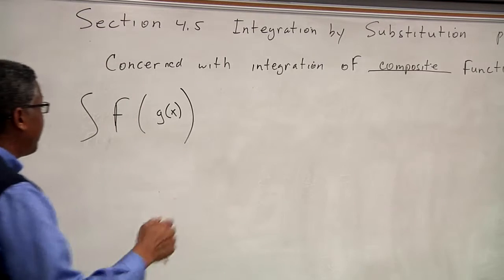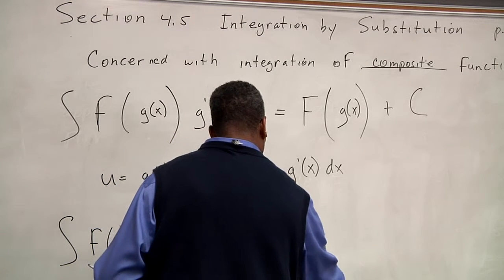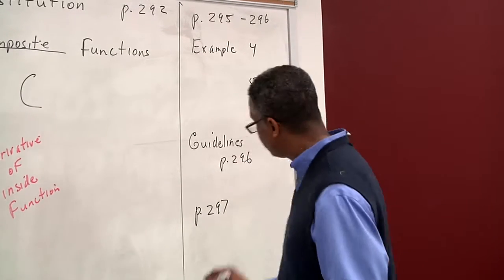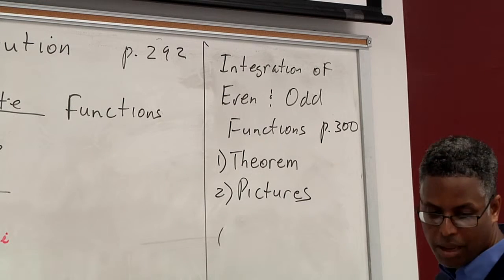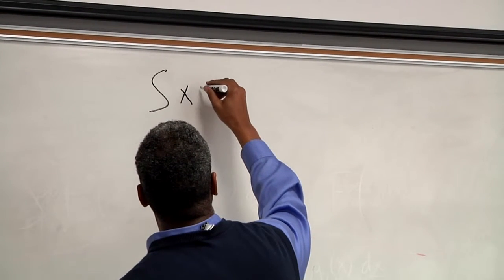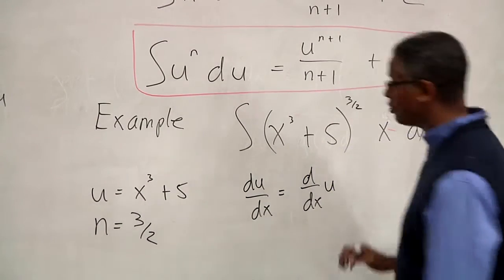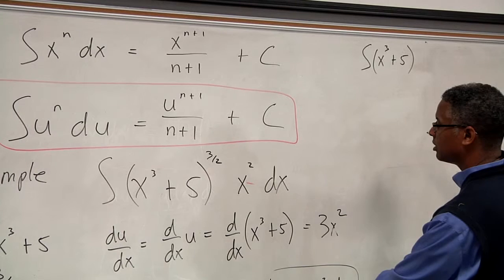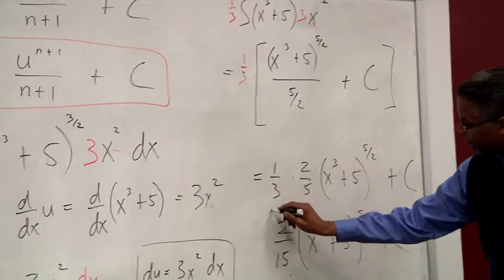Sartor Flipped Classroom Part 3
Math Flipped Classroom for Kenneth Sartor (AAMU) Part 3